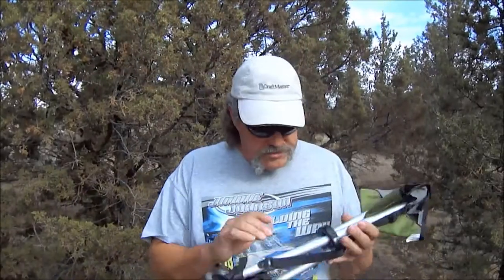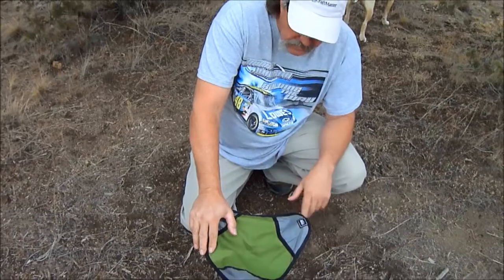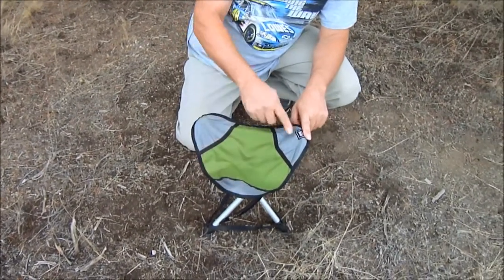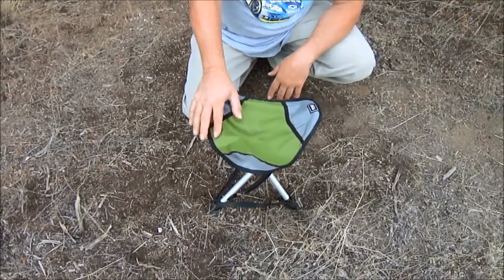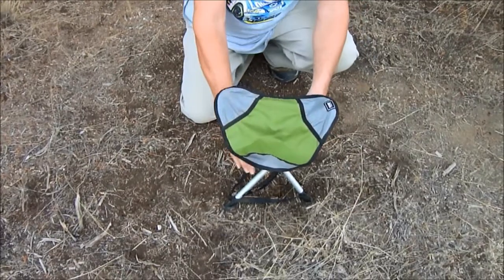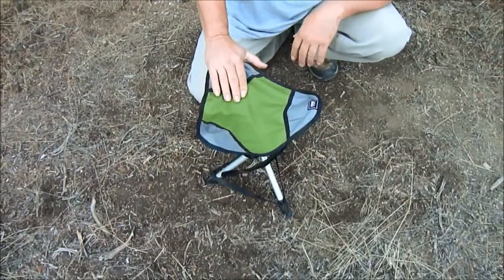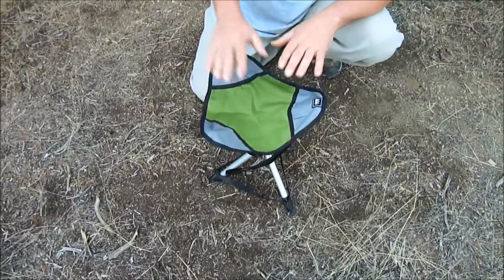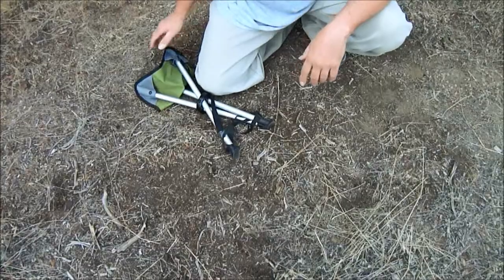Backpacking Stool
A Quick Look At a Backpacking Folding Tripod Stool.